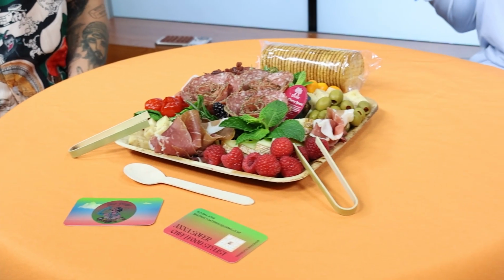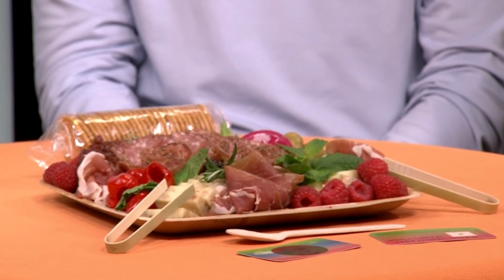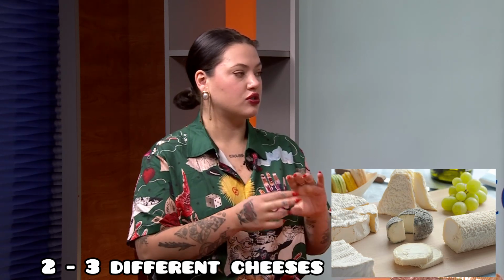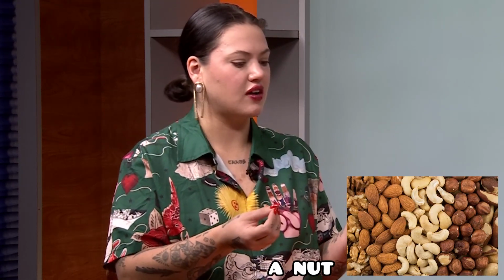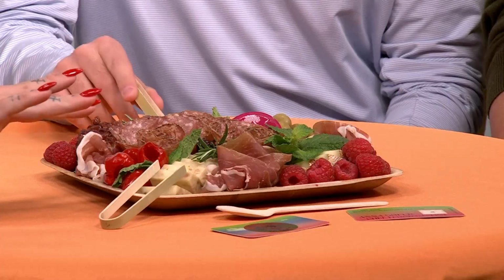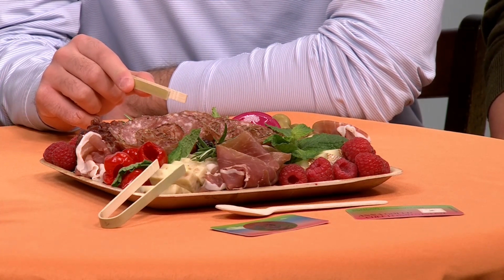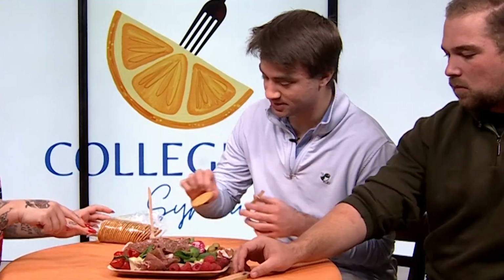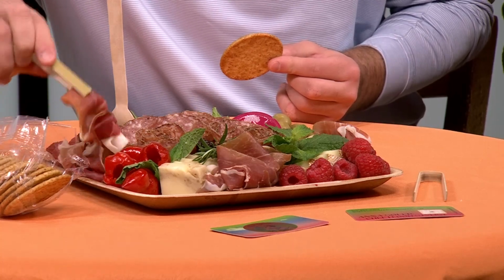She Fancy Charcuterie Interview | College Eats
Hey Hungry People, welcome back to College Eats! This week, we are in the studio with hosts Ray and Holden as they interview Anna Sofer, the owner of She Fancy Catering.

Our Team!
Executive Producers: Annaliese Pillitteri and Shannon O'Malley
Social Media Associate Producer: Will Newman
Head Writer: Emily Bosco
Editor: Beckett Painchaud
Hosts: Ray Gomez, Alexa La Malfa, Julia Bossis, Holden Sherman

Annaliese Pillitteri and Shannon O'Malley

Credits:

Intro:
Track Title: 'That's Really Groovy'